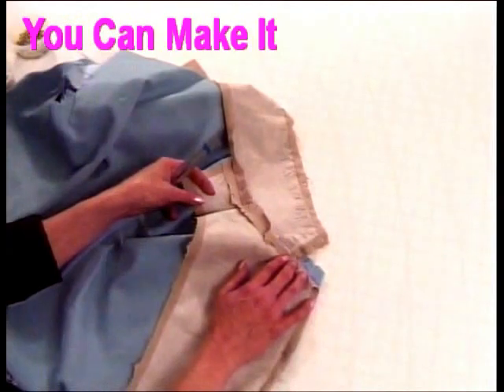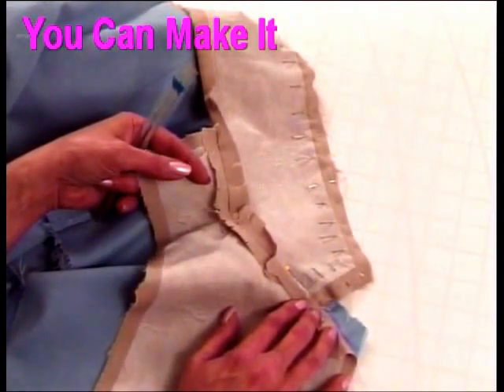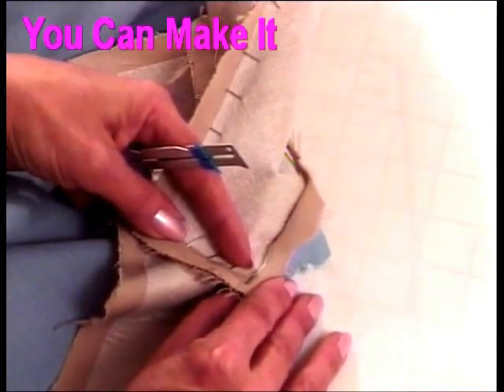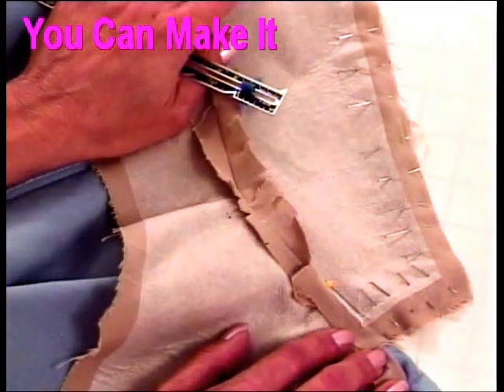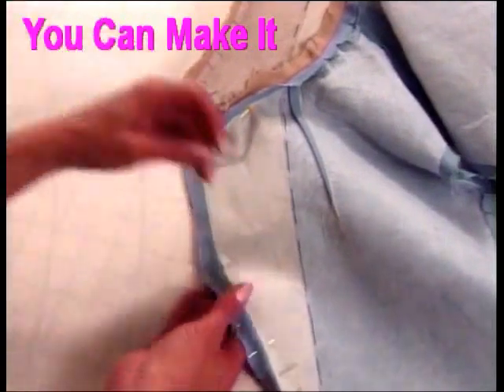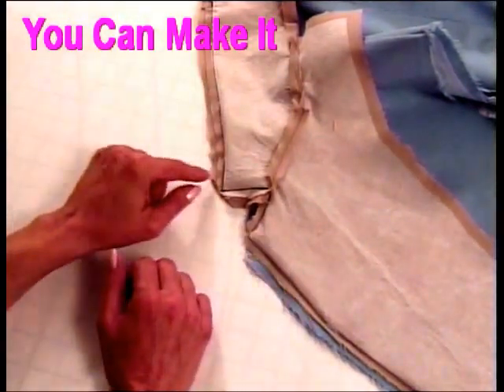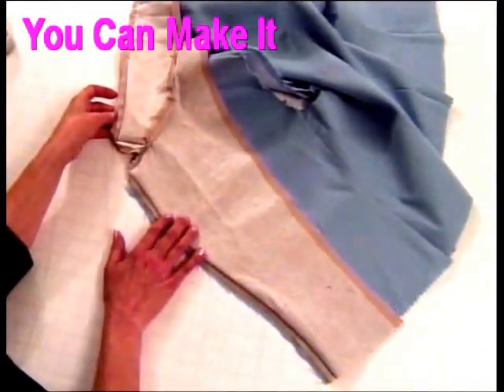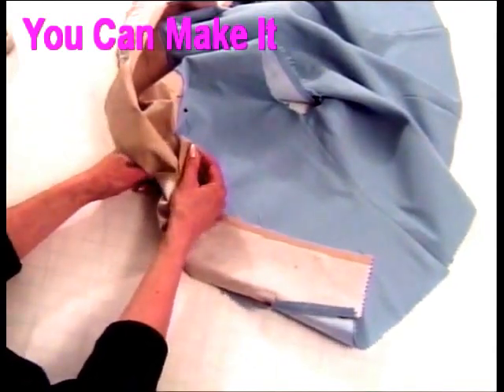How to sew an Upper Collar & Facings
You Can Make It Inc. shows you how to sew an upper collar and facings. This tutorial is from the Level 7 DVD. Also be sure to visit our web site for MANY more downloads. We also have teachers all over the world that use our method to teach others to sew. Happy Sewing !!!